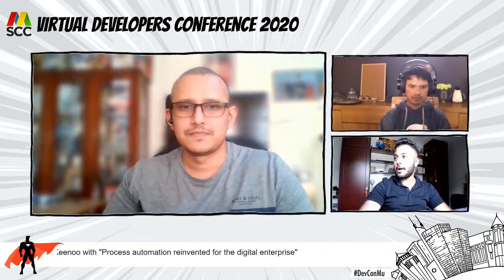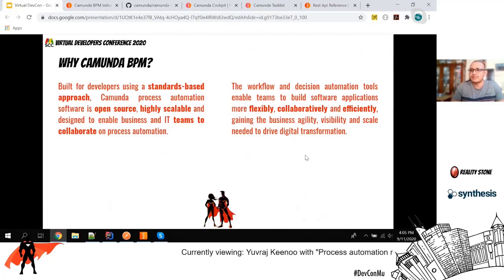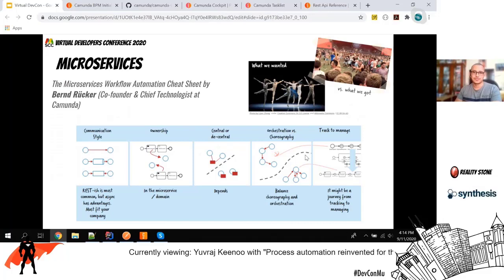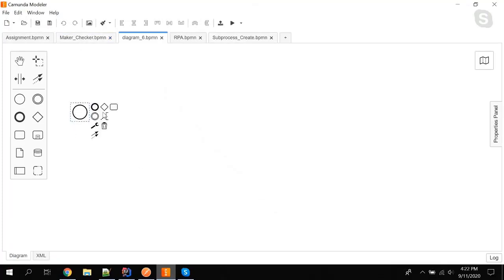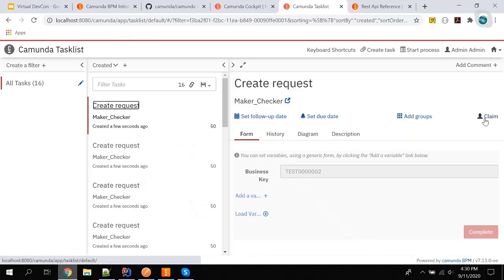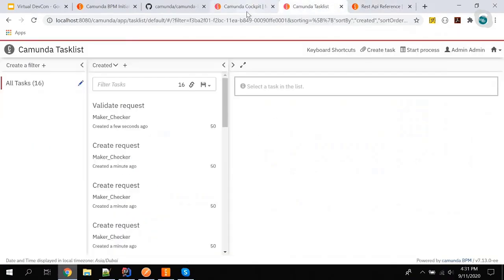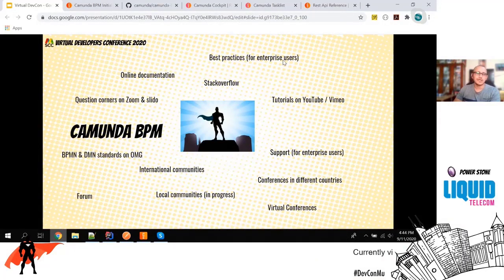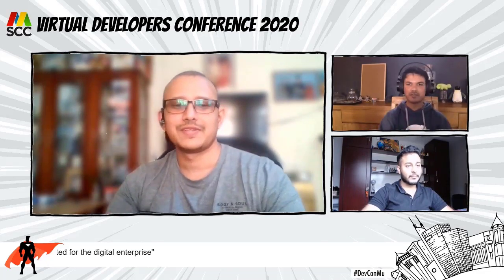Process automation reinvented for the digital enterprise - Virtual Developers Conference 2020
Main idea: Showing the benefits of a standardized and sophisticated Camunda BPM.
Subtopics:
1. Introduction to Camunda BPM
2. Benefits of Camunda BPM
3. Architecture (Standalone vs Embedded, Database, Container platform, etc.)
4. Business Process Model and Notation (BPMN)
5. Decision Model and Notation (DMN)
6. Case Study
7. Demo of a process

What will attendees discover by attending your session in 3-5 full sentences?
1. Attendees will learn about Camunda BPM and it’s benefits.
2. It is a lightweight tool which can be easily embedded in a Spring Boot project as a dependency
3. Use of rest API through a front-end framework such as Angular, React, Vue, etc.
4. Automation of business processes to gain agility, visibility and scale needed to achieve digital transformation

About: Yuvraj Keenoo
Senior Software Engineer at MCB

Currently working as Senior Software Engineer at MCB.

Experienced in Oracle ERP, Angular, Spring Boot, Camunda, Git, Azure DevOps and OpenShift.